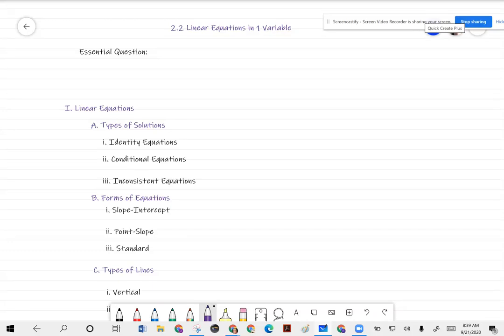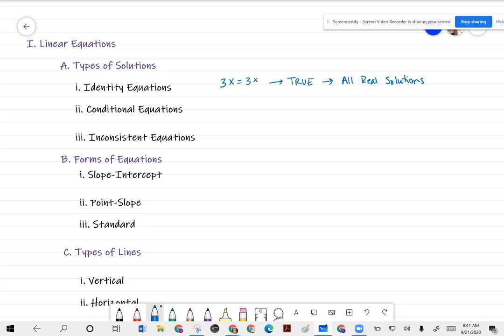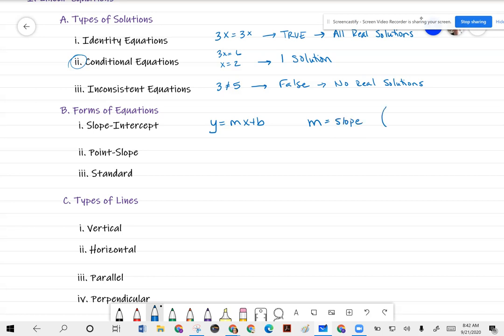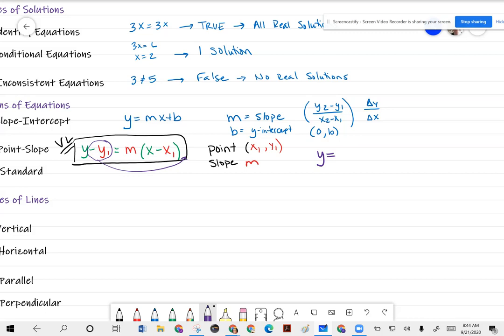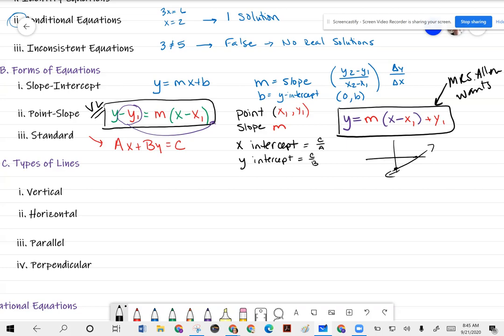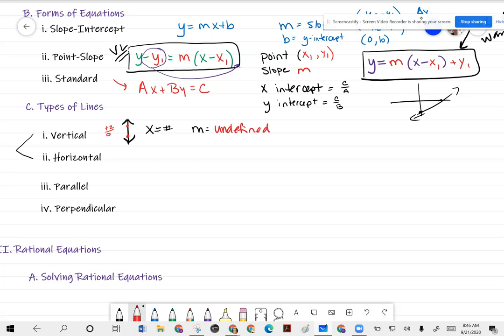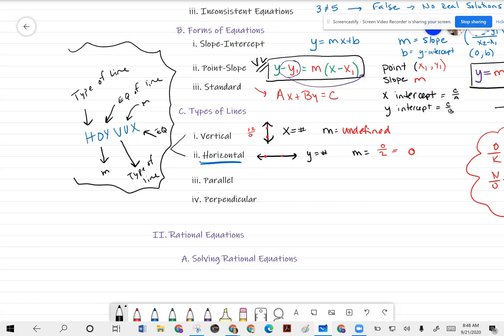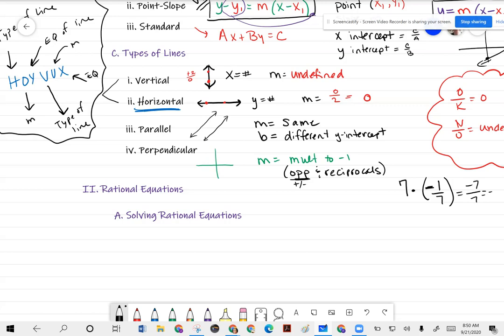2-2 linear equations in I variable EX1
Vocabulary of linear equations